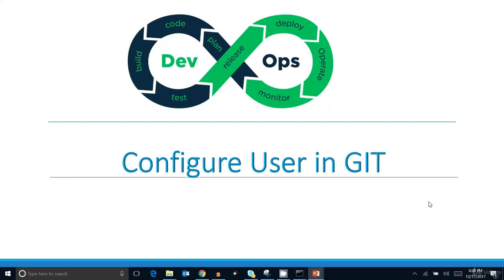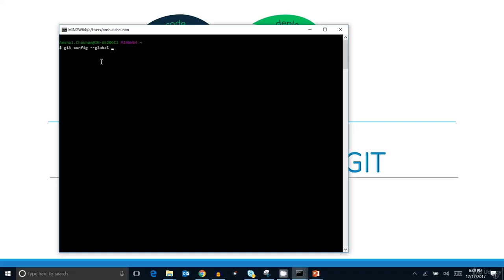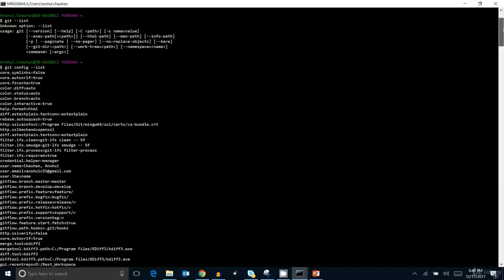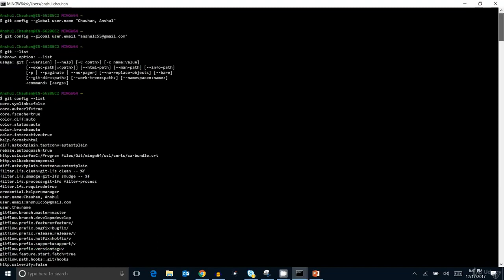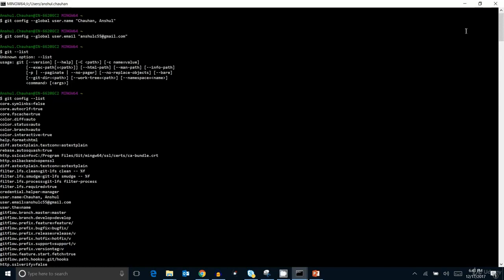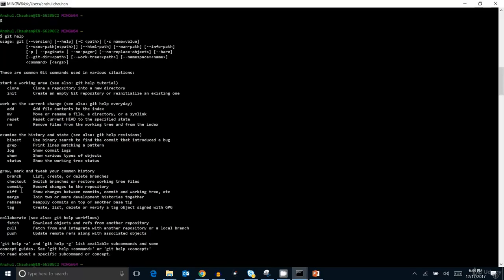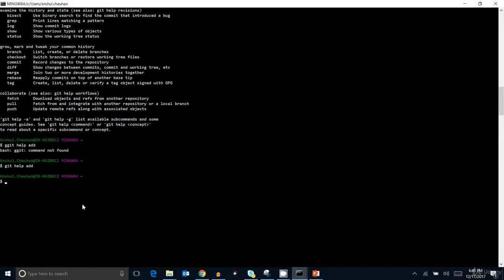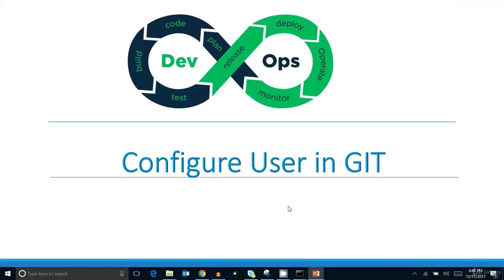12 Configure User Information in GIT